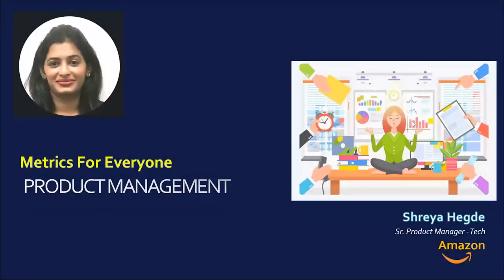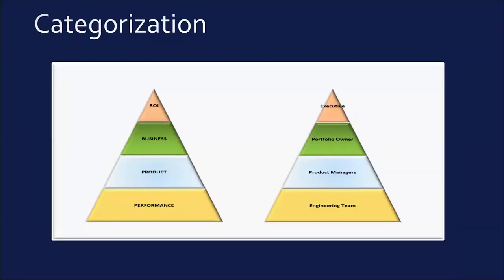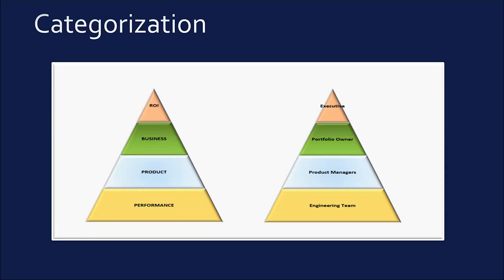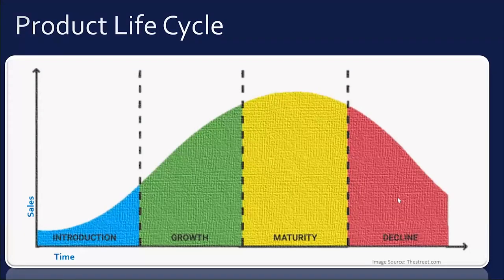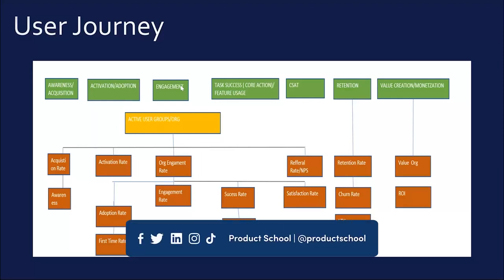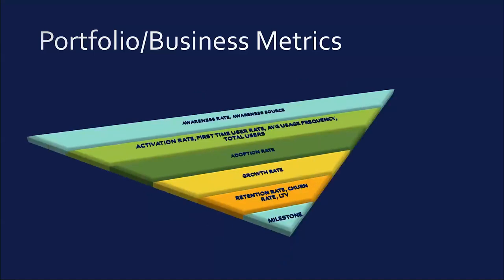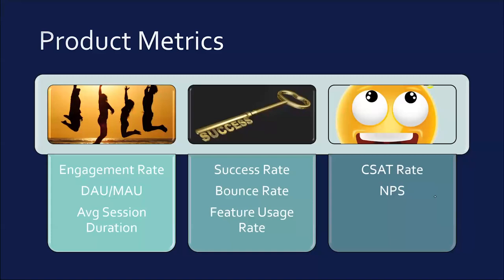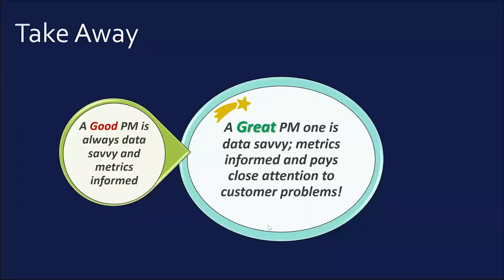Webinar: Metrics for Everyone by Amazon Sr PM, Shreya Hegde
ABOUT THE SPEAKER:
Shreya is a Senior Product Manager with Amazon who enjoys solving complex business problems for her customers by using innovation and technology. Prior to Amazon, she worked for almost seven years at nThrive. She began as a Product Owner before moving into a Product Manager position.